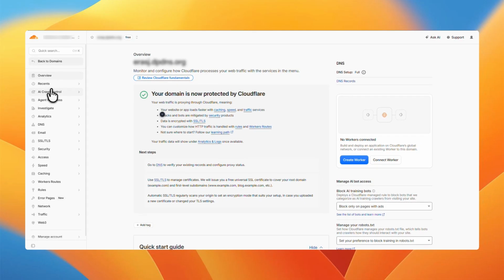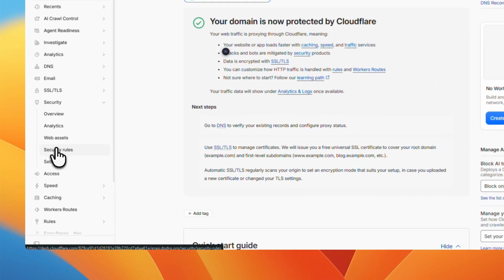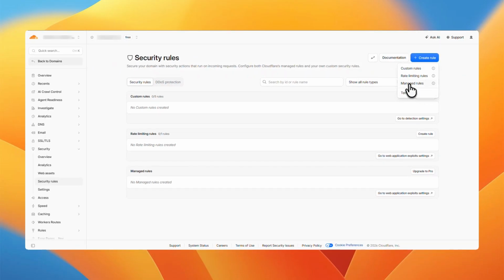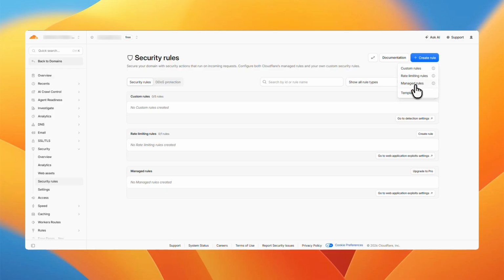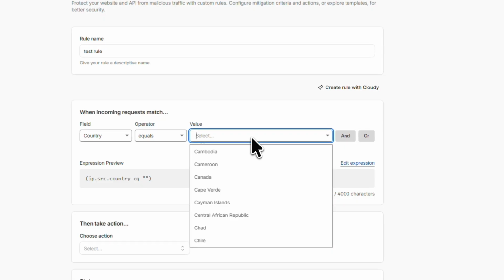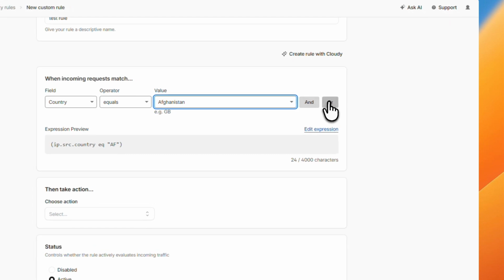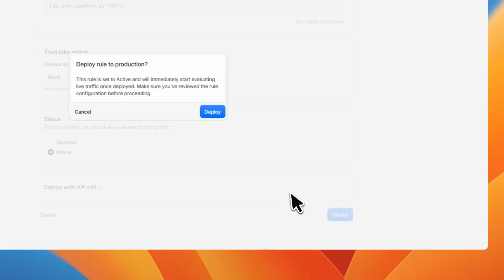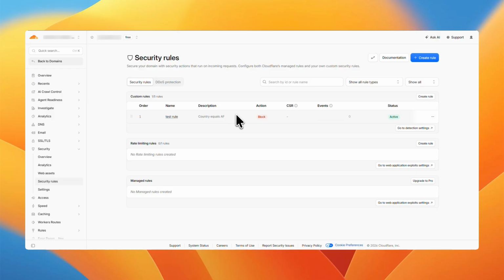How to Set Up Cloudflare Firewall Rules (2026 Updated Guide)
Learn how to set up firewall rules in Cloudflare step by step. In this quick tutorial, I’ll show you how to create security rules, block or allow traffic, configure rule conditions, and protect your website from unwanted visitors and malicious requests.